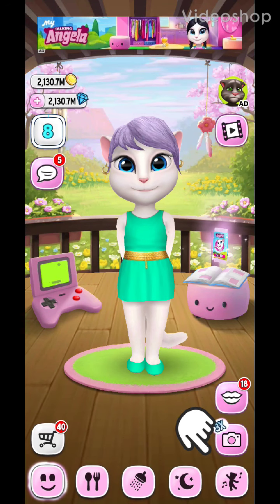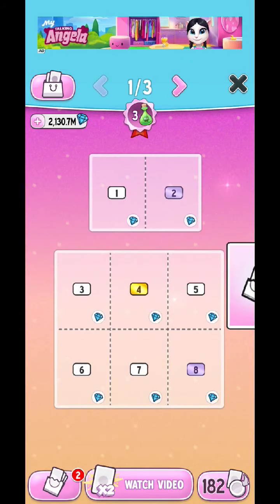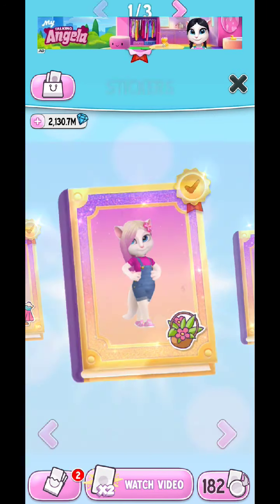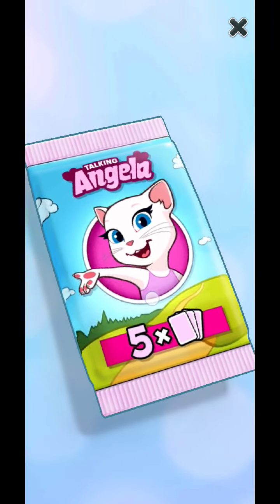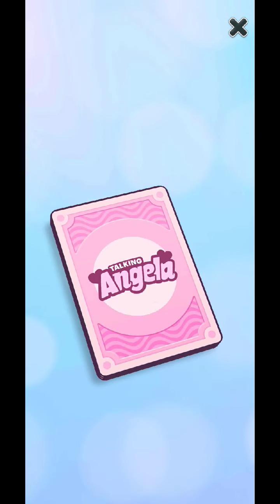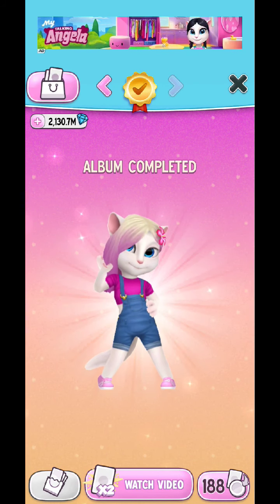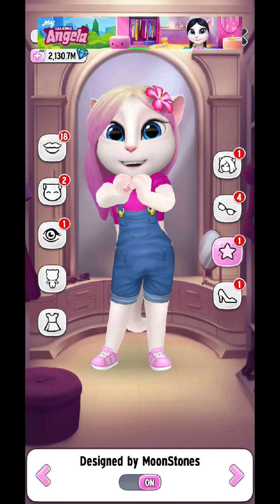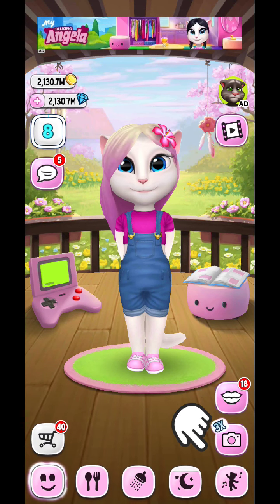😱Super Rare Dress 👗Designed by Moonstones in My talking Angela💎💎💵💎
Hello Friends,
I'm this video I am going show a dress of My Talking Angela Currently unavailable in the game 😱